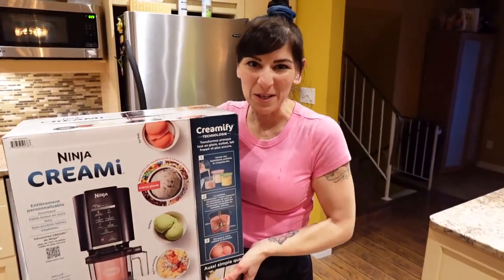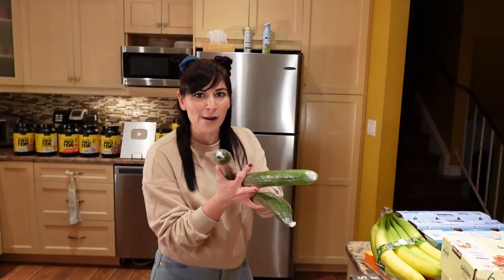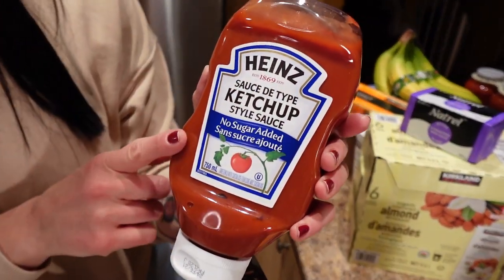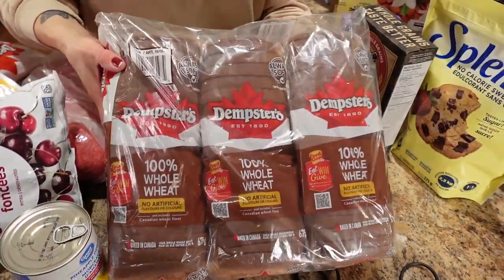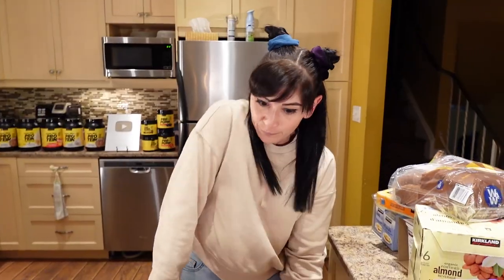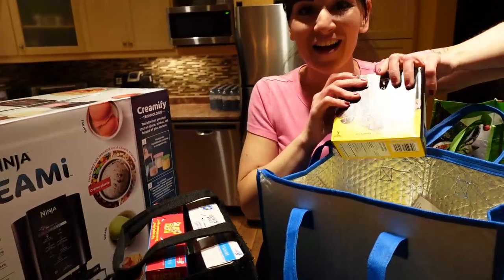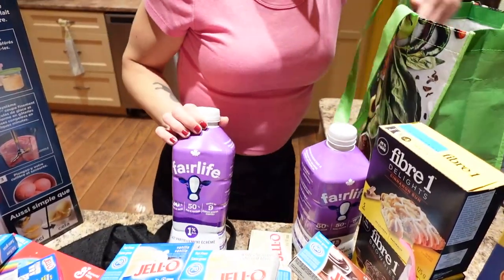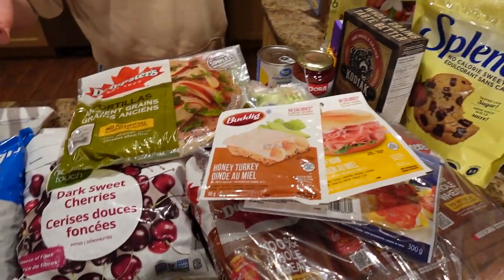Massive Weight Loss Grocery Haul from Walmart & Costco (I'm in my FIRST SIZE 4)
This is all the healthy low calorie food I am eating to fit into my first size 4 on my weight loss journey.  This grocery haul is from Walmart & Costco.  I buy my first Weight Watchers bread and am excited to make some low calorie protein ice cream with my new ninja creami.